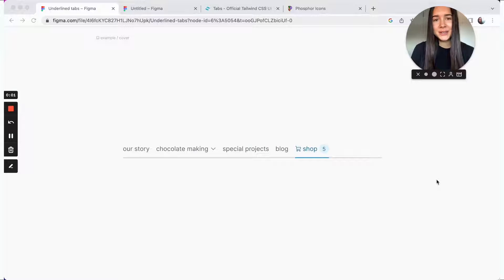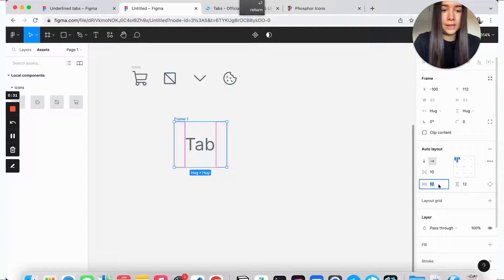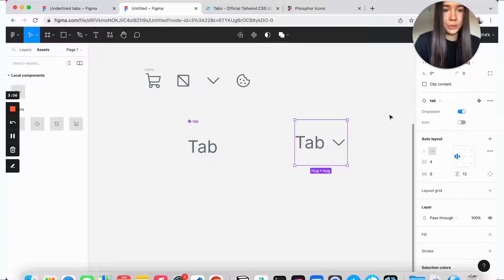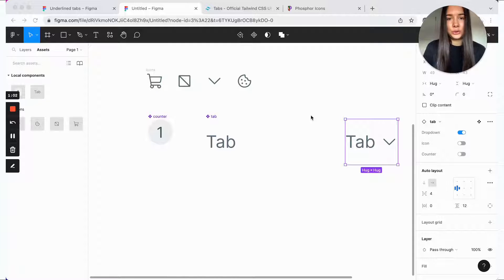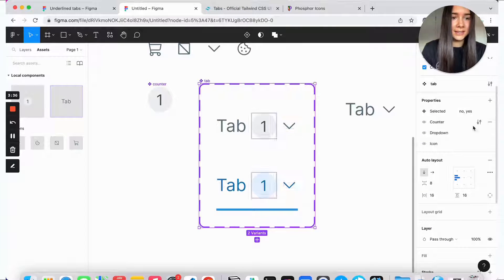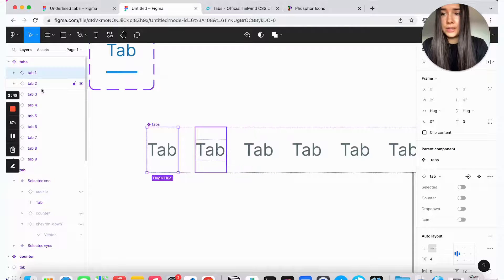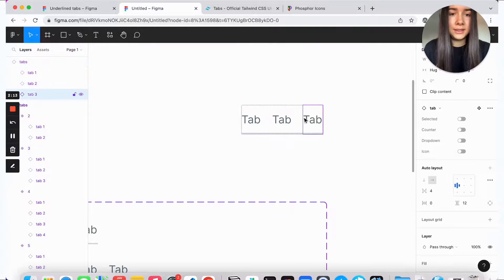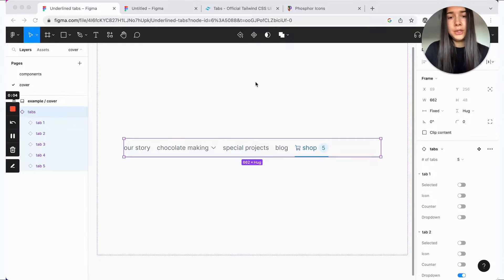Figma tutorial: Underlined tabs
chapters:
00:00 - Getting started, icons and colors
01:20 - Individual tab component
01:57 - Dropdown icon boolean property
02:44 - Left icon boolean property
03:18 - Counter badge component
04:28 - Counter badge boolean property
05:04 - Variant for active tab
07:18 - Tabs list component
09:24 - Variants for tabs list component
10:48 - Small improvements, nested instance properties
12:36 - Let’s test it!